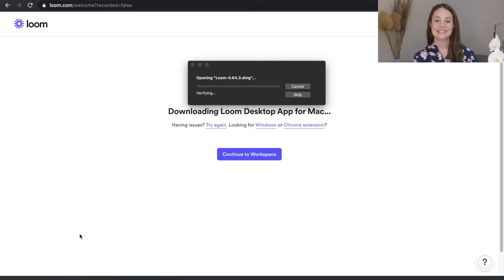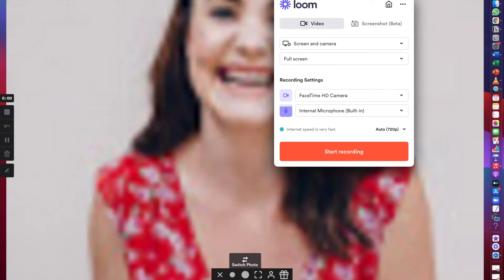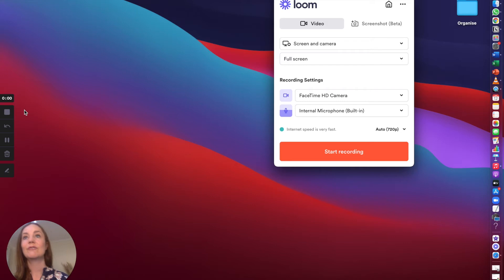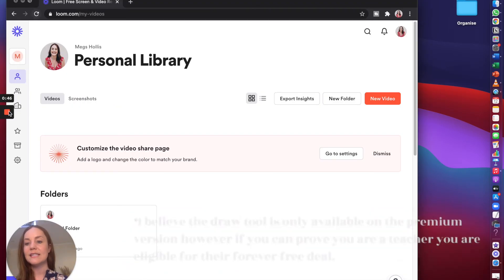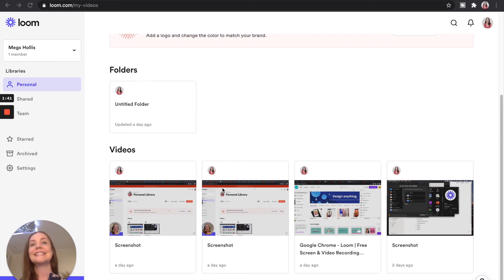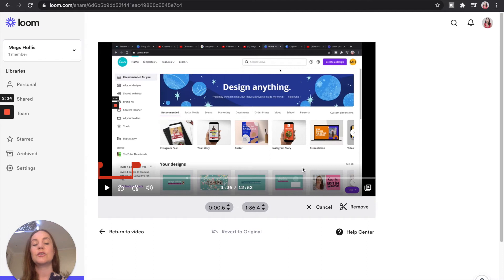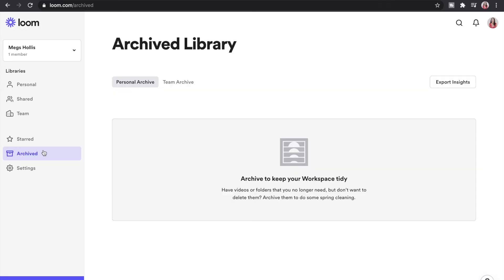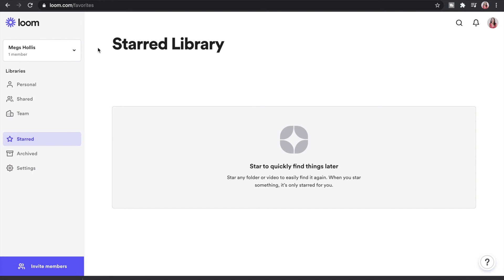How to Record your Screen & Yourself at the Same Time (Loom) | Online Teaching Hacks I wish I knew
If you are battling to teach online and need technology to come to the rescue in making this so much simpler, I introduce to you - Loom! Loom makes it possible to record your screen and yourself at the same time, have all your classes saved to the cloud and control the privacy of your lessons simply and easily gamechanger.

Big hug and lots of love,
Meg x

🎥 WHAT I FILM WITH:
1. Canon 760D
2. Canon 50mm Lens
3. RODE VideoMic
4. Adobe Premier Pro